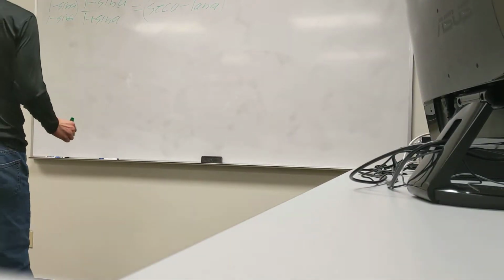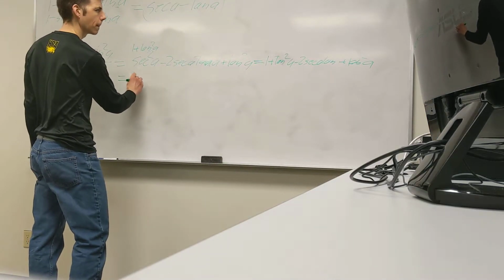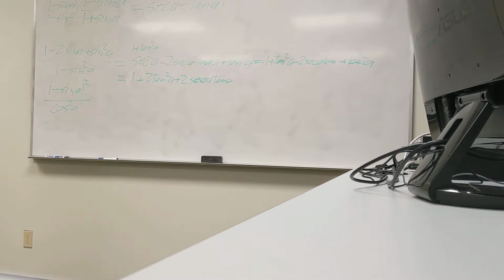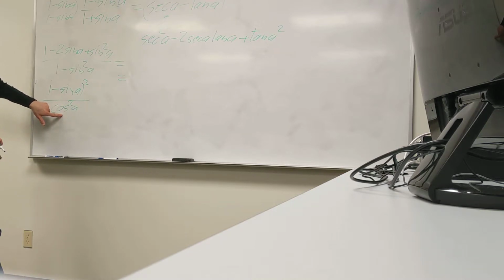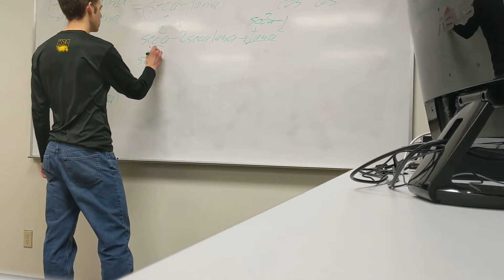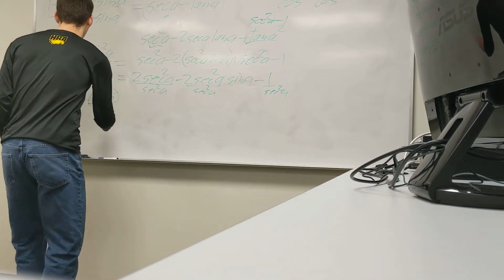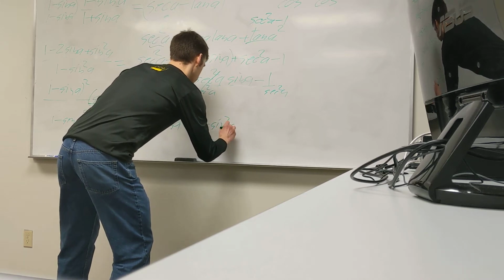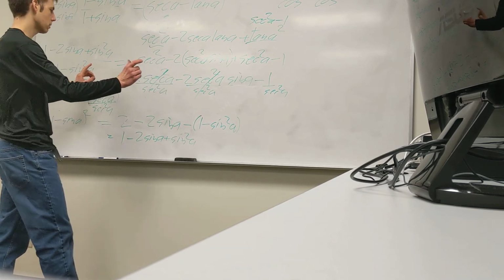MA154 Quiz Proof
Proove (1-SinA)(1+SinA) = (SecA- TanA)^2